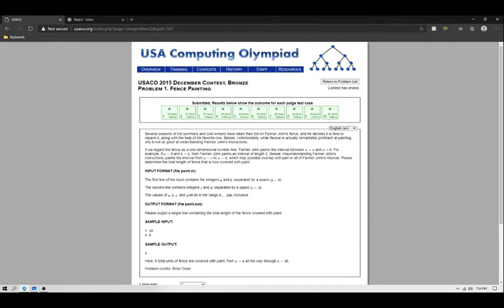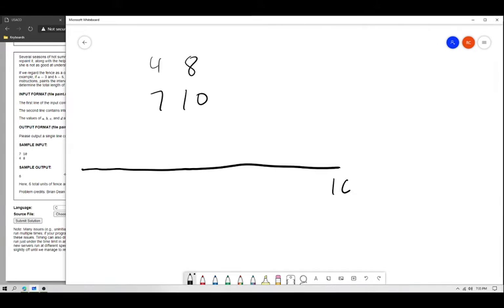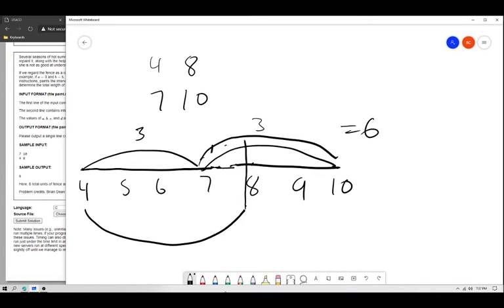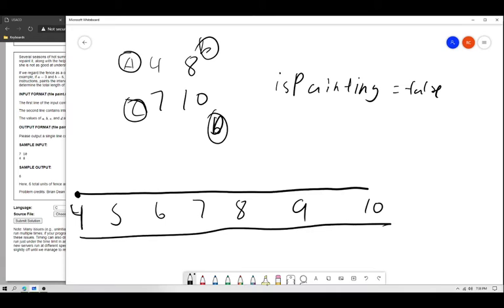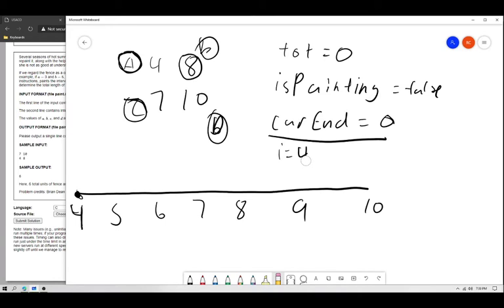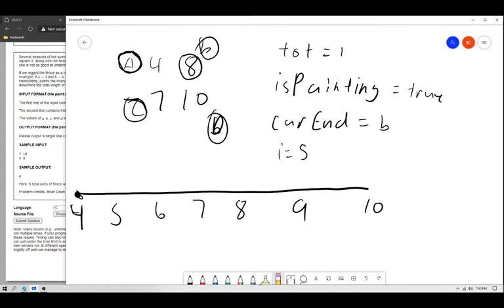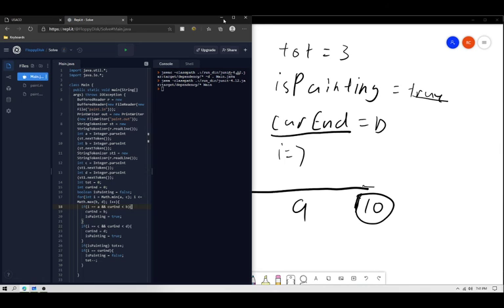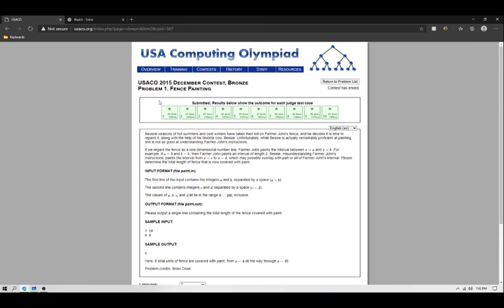USACO 2015 December Bronze Problem 1 Fence Painting Walkthrough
Please let me know if the link does not work.